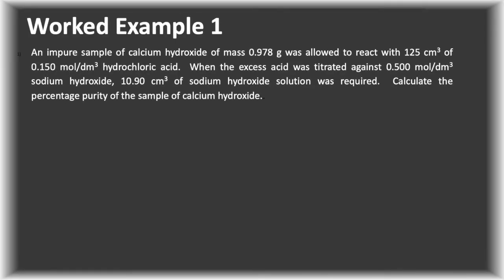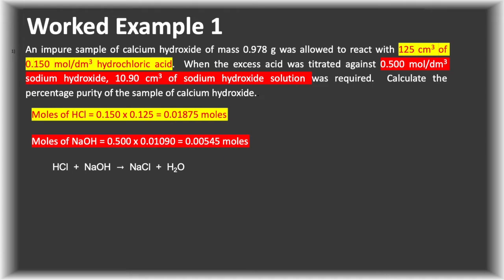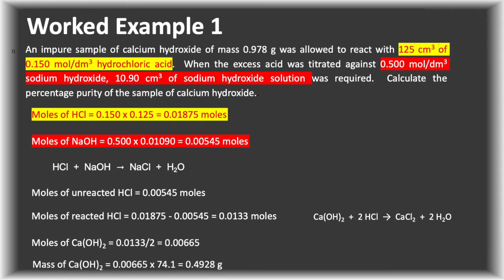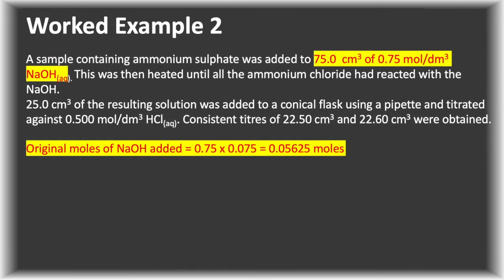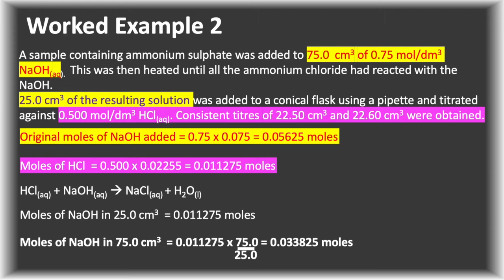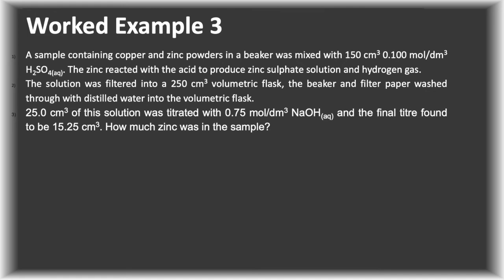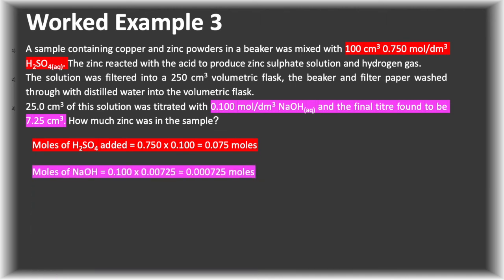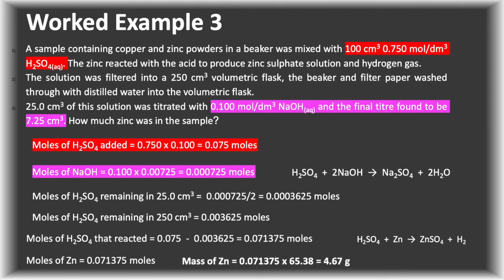Back Titrations - Worked Examples